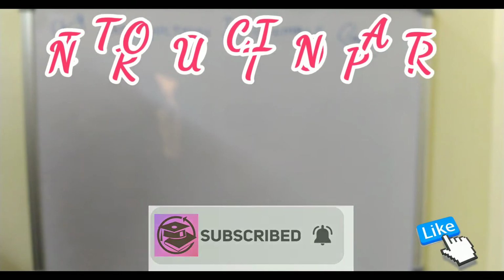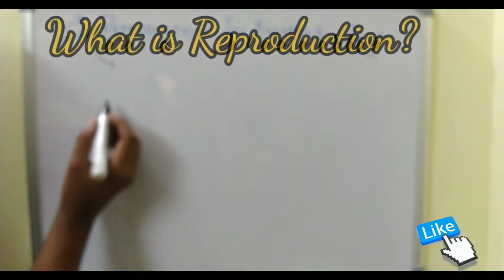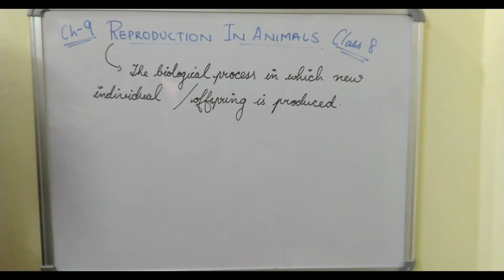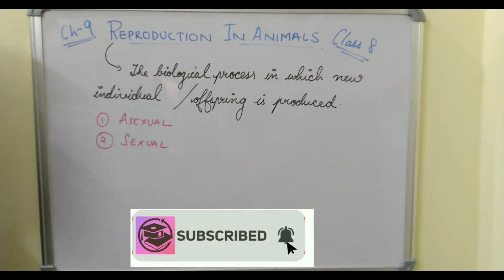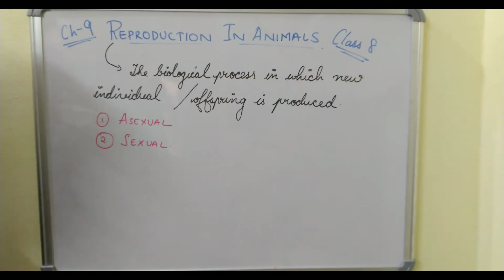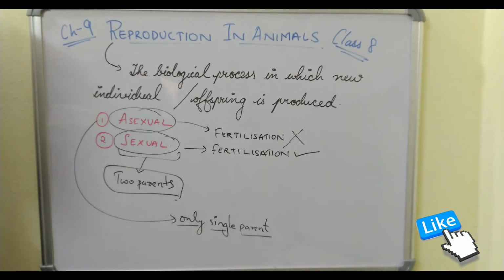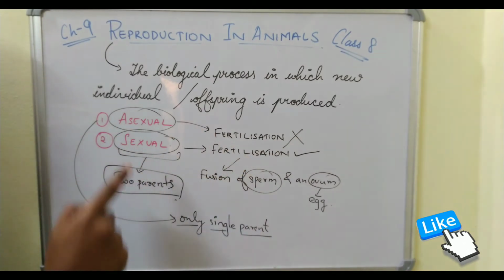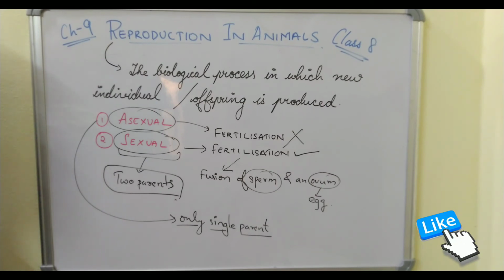REPRODUCTION IN ANIMALS//CLASS 8//SCIENCE//WHAT IS REPRODUCTION?//TYPES OF REPRODUCTION// MATHSPEDIA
👉CELL STRUCTURE AND FUNCTIONS(CLASS 8)